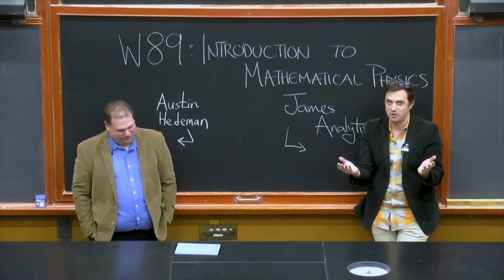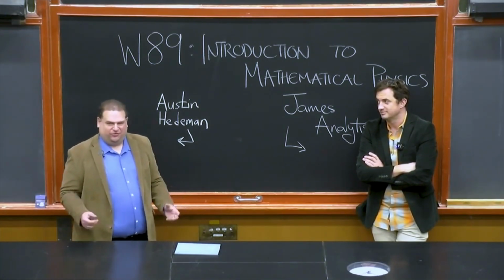Introduction to Mathematical Physics: PHYSICS W89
Complex numbers, linear algebra, ordinary differential equations, Fourier series and transform methods, introduction to partial differential equations, introduction to tensors. Applications to physics will be emphasized. Required for physics major.